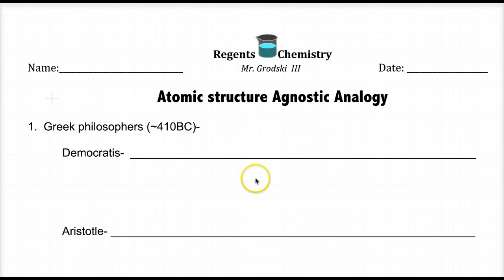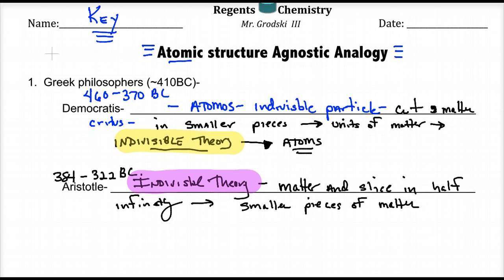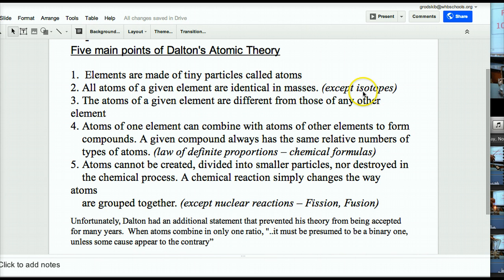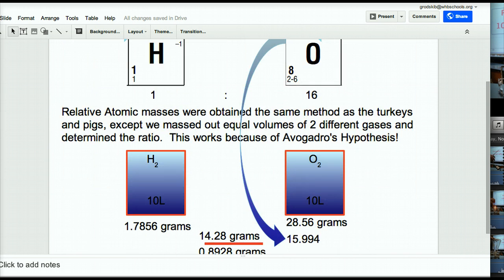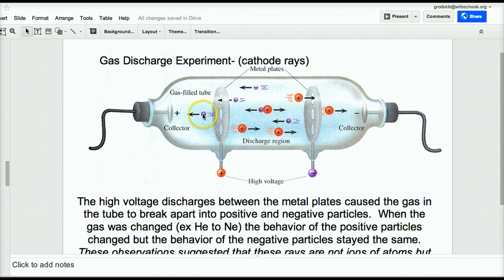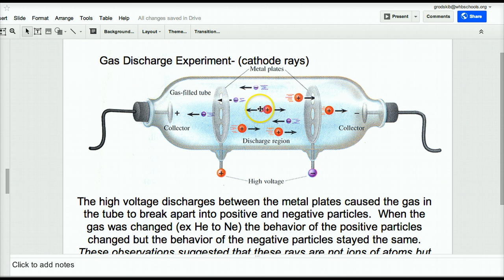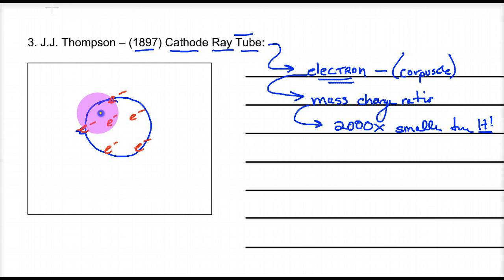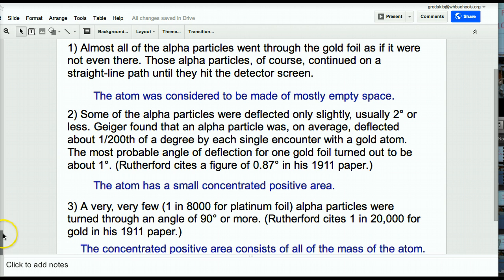Atomic Structure Lecture 1